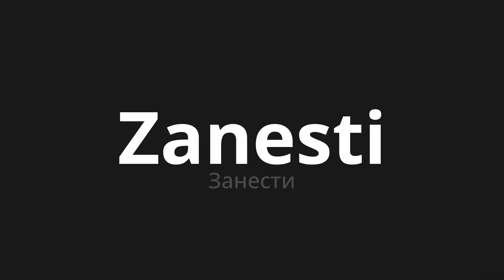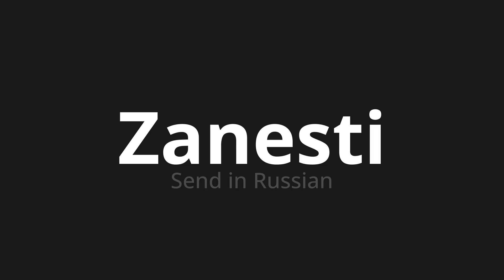How to pronounce Zanesti | Занести (Send in Russian)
Master the Pronunciation of 'Zanesti | Занести' - which means : Send in Russian 📝 with @PronunciationRussian 🎓🗣️ - [Your Guide to Russian]

Learn to pronounce 'Zanesti' perfectly in Russian with our easy and engaging tutorial by @PronunciationRussian! 📖📽️ In this comprehensive video, we provide you with native speaker examples 🗣️👂 and phonetic breakdowns 🎵 to ensure you get the pronunciation just right.